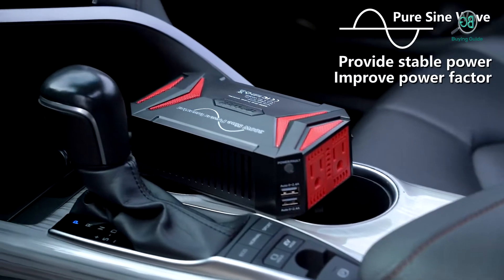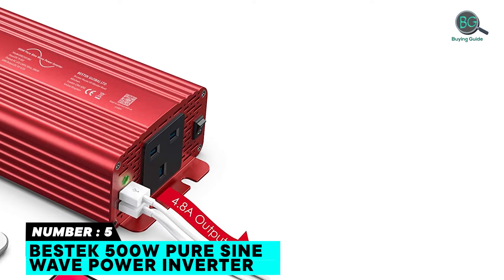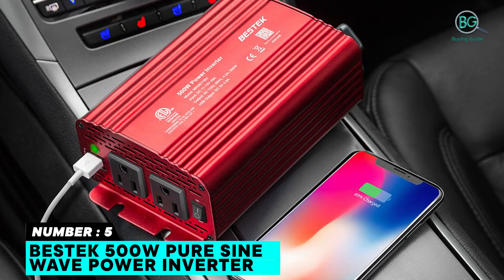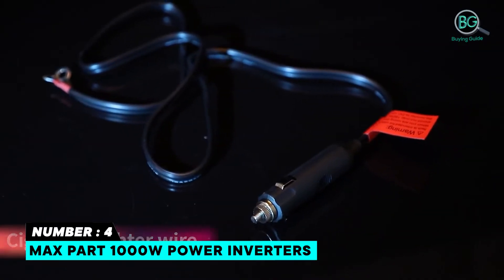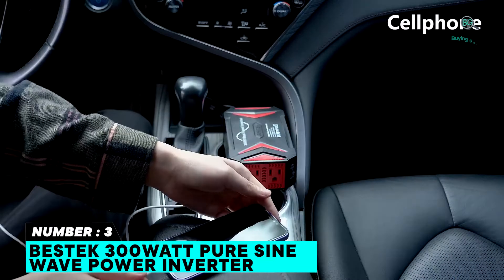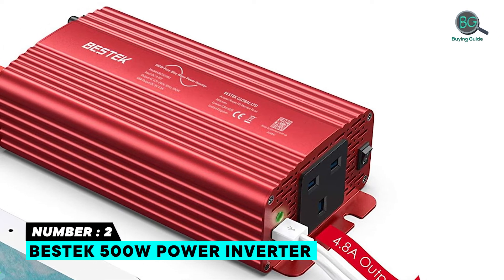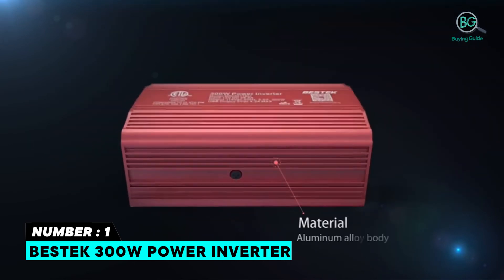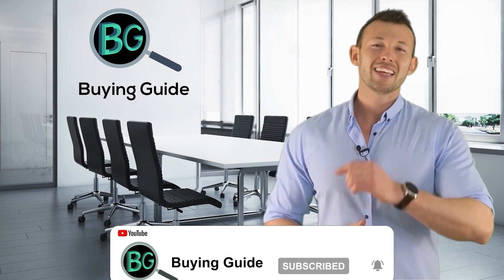✅Best Power Inverters 2022 [Buying Guide & Review]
Top 5 Best Power Inverters on the Basis of their Top Rated Reviews, Best Quality & Performance.

00:00 - Introduction

01:01 - 5. BESTEK 500W Pure Sine Wave Power Inverter.

01:51 - 4. Max part 1000W Power Inverters.

02:42 - 3. BESTEK 300Watt Pure Sine Wave Power Inverter.

03:33 - 2. BESTEK 500W Power Inverter.

04:24 - 1. BESTEK 300W Power Inverter.